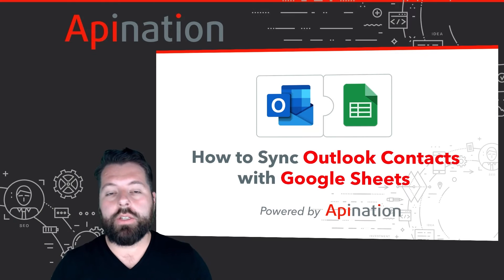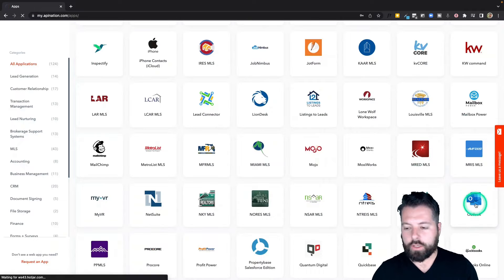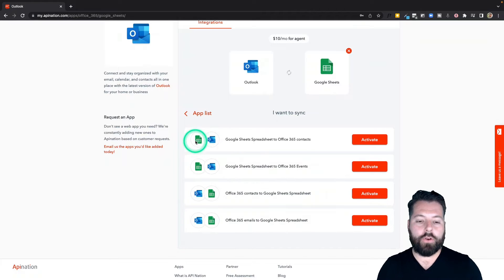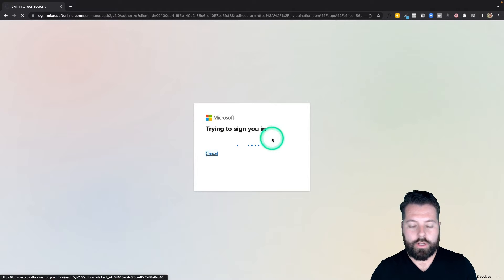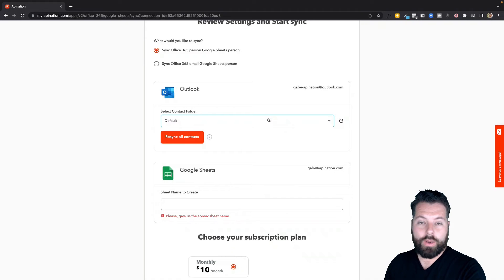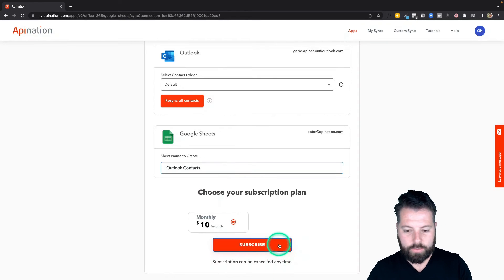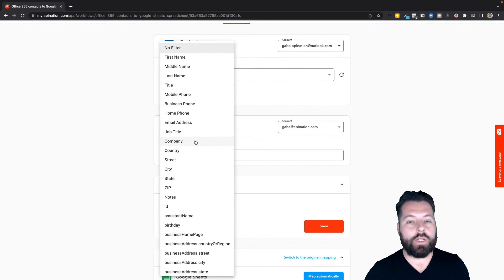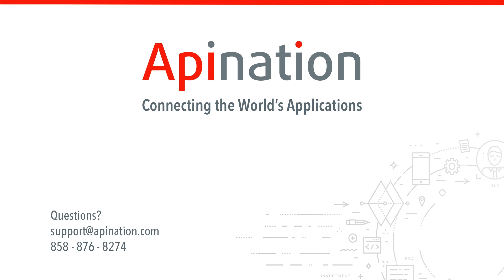How to Connect Outlook Contacts and Google Sheets — Create a Two Way Sync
You can now set up a robust Outlook Sync to Google Sheets so that all those leads and contacts from Outlooks are automatically added into a Google Sheet.

You'll be able to easily slice and dice your data gaining new insights into your business using the power of a spreadsheet.

You can also have Leads Synced from a Google Sheet to Outlook to follow up using the tools there!

P.S. Join our Mastermind Group on Facebook for advance news and opportunities to join try these syncs out before anyone else!